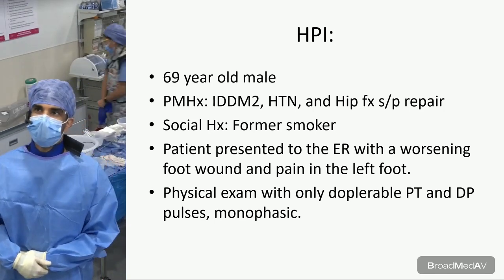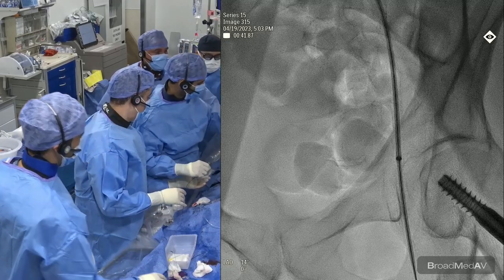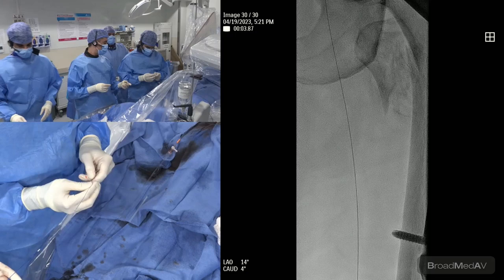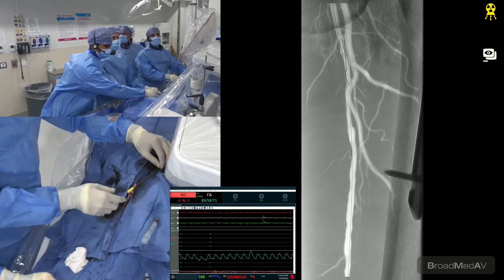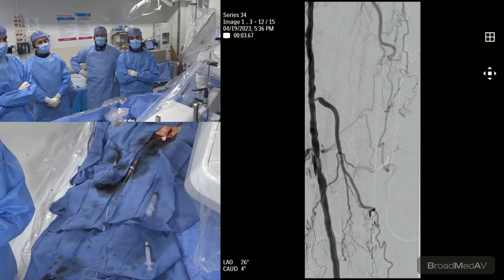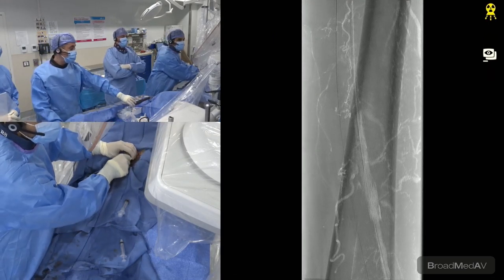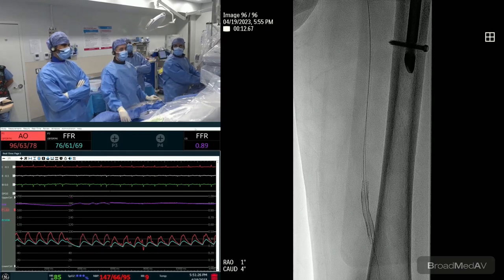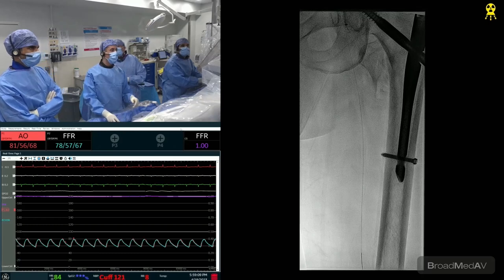Endovascular Treatment For CTO Of Left Popliteal Artery